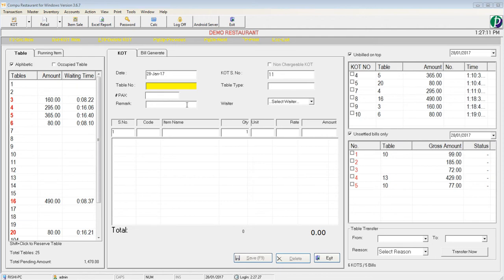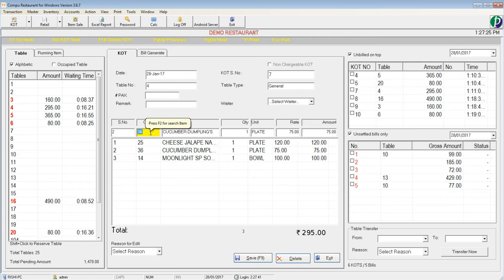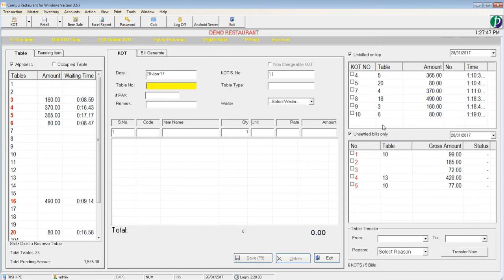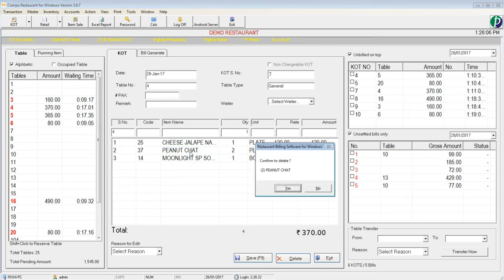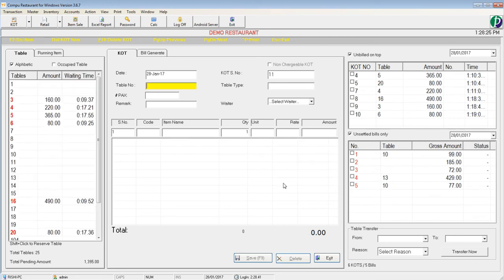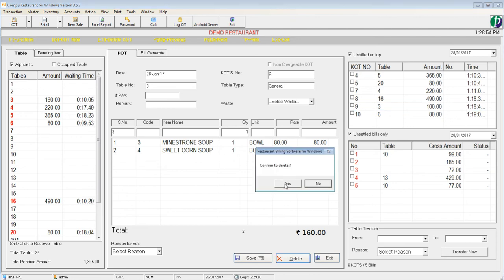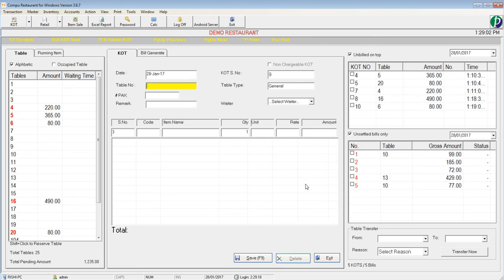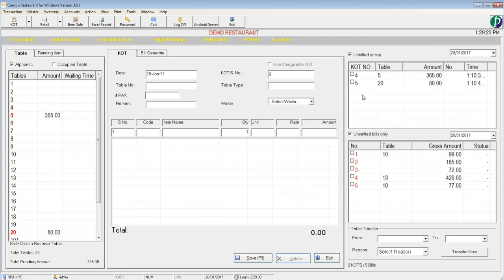How to Edit and Delete Kot and KOT Item - Compu Restaurant Billing Software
How to Edit and Delete Kot and KOT Item - Compu Restaurant Billing Software, Software developed by Pelagian Softwares